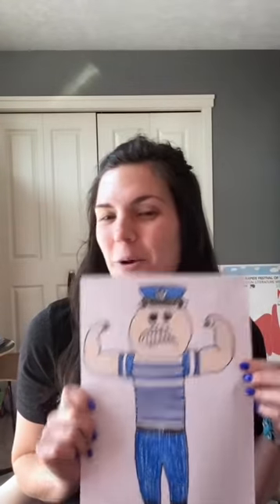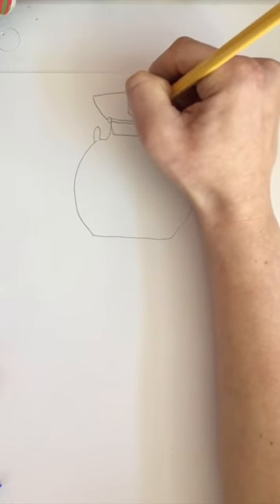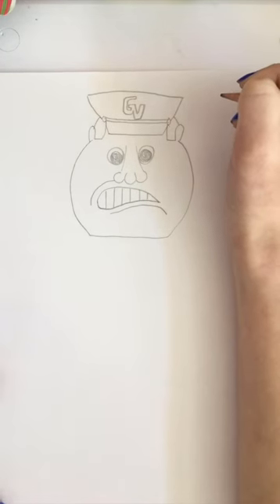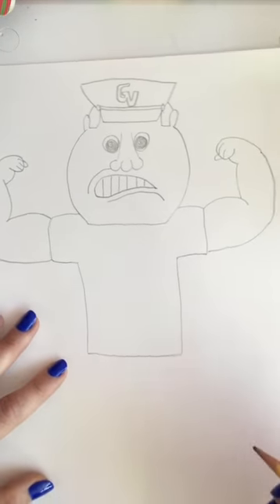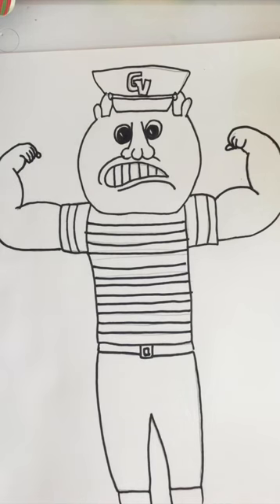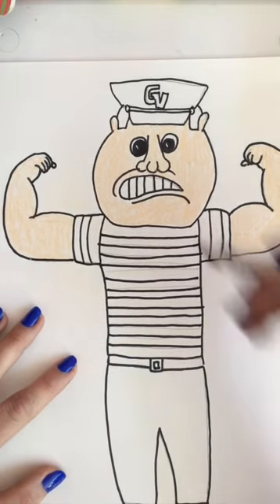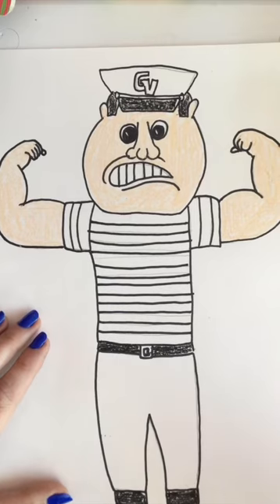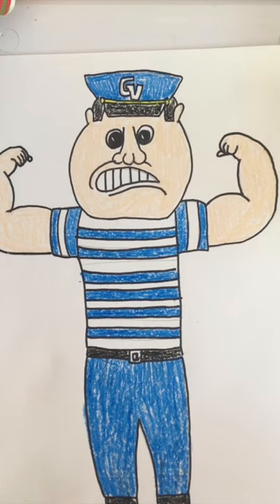Louie the Laker drawing tutorial with Emily Miller, '14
Looking for a fun coloring activity for yourself or your little Lakers? Show your Laker Pride and brush up on your coloring skills with Emily Miller, ‘14, as she takes you step by step through drawing Louie the Laker!